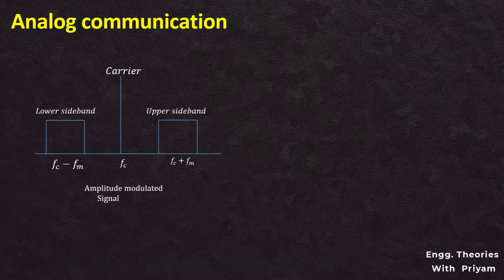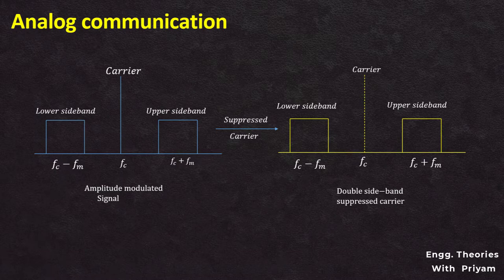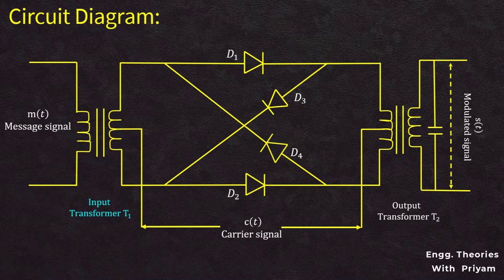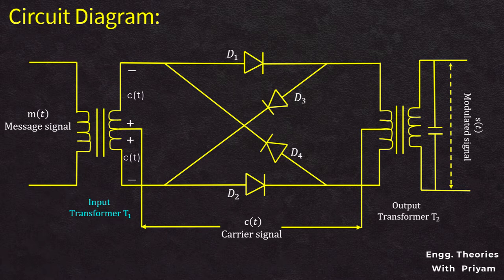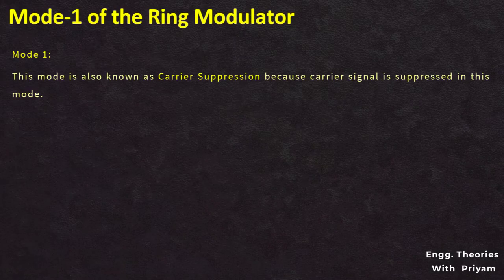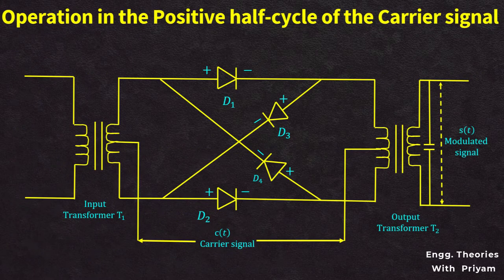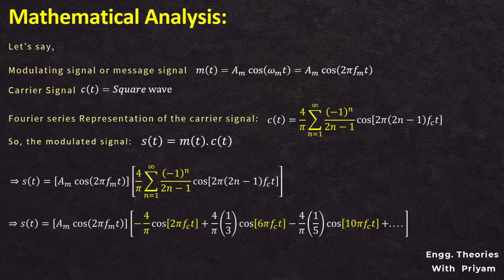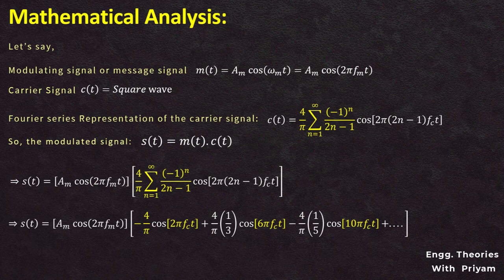Ring Modulator or Chopper Modulator for Generation of DSB-SC signal || Lec-19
In this video, the operation of the ring modulator, circuit diagram for the ring modulator, block diagram and different modes of the ring modulator and Fourier series representation of the carrier signal is discussed.

Lecture Outline:

0:00 Introduction
0:11 Analog communication
1:31 Circuit Diagram
3:44 Mode-1 of the Ring Modulator
4:13 Operation in Mode-1
6:54 Mode-2 of Ring Modulator
7:17 Operation in Mode-2
10:28 Overall Output Summary
12:05 Mathematical Analysis